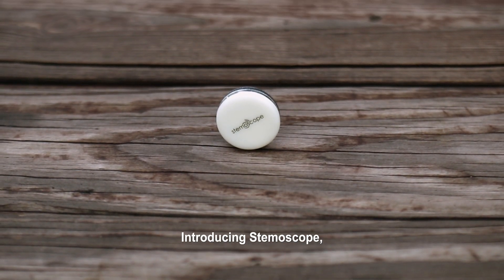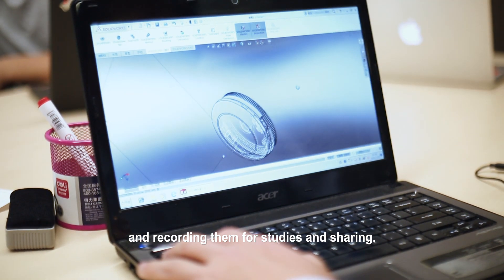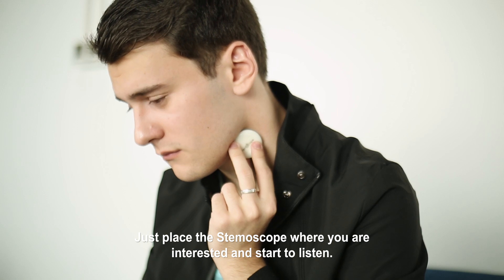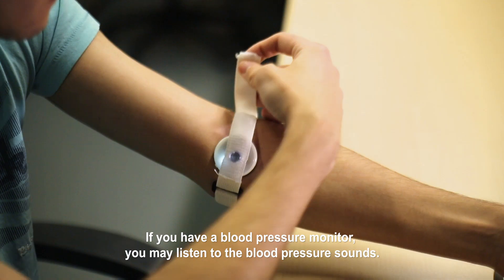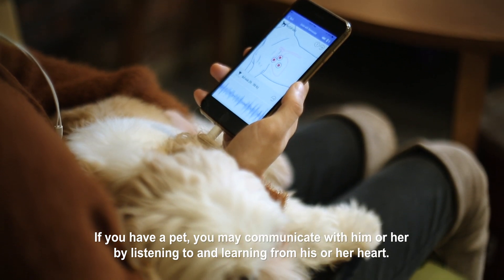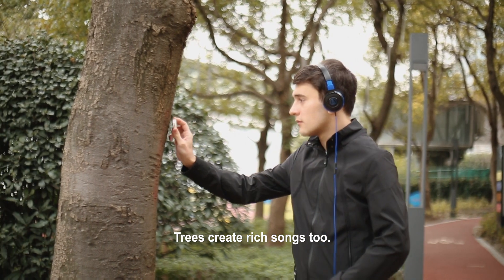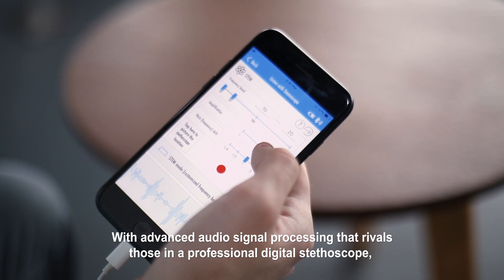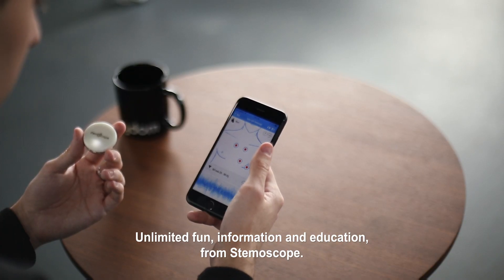Stemoscope | Listen to the Sound of Life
A smart, connected wireless stethoscope that lets you hear the hidden sounds of life and feel the pulse of the earth. Starts from $19.